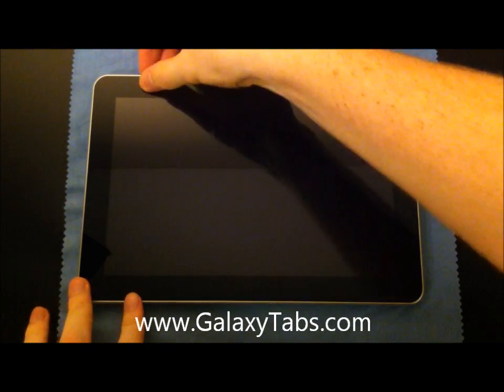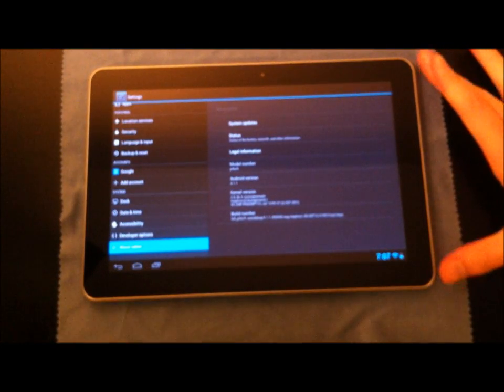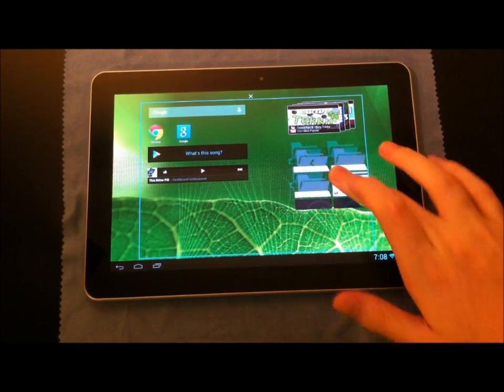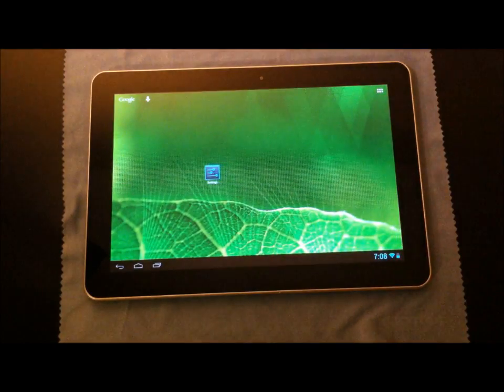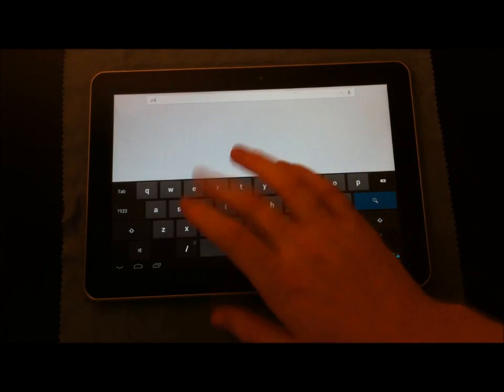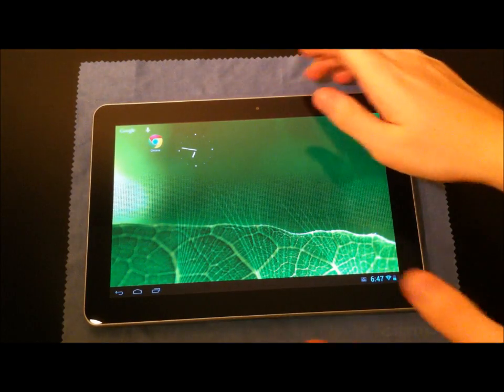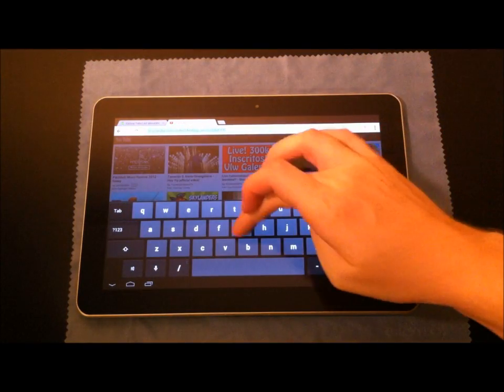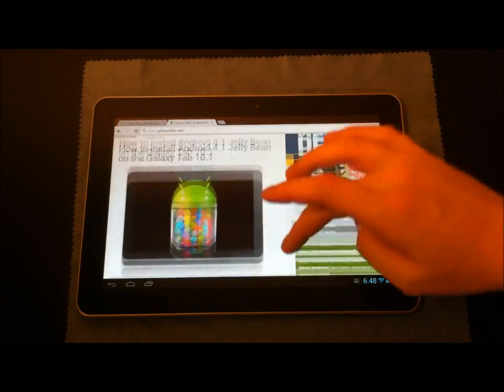Galaxy Tab 10.1 running Android 4.1 Jelly Bean